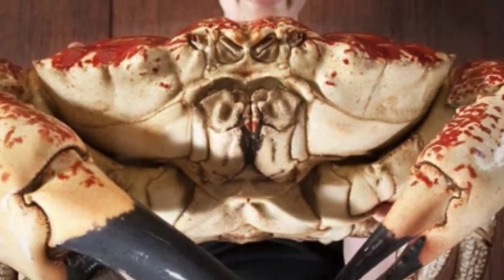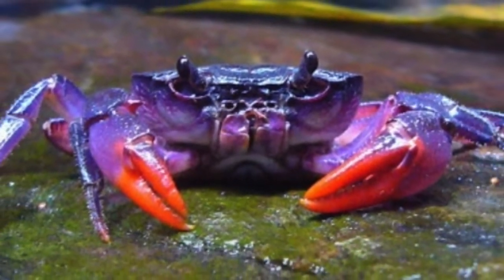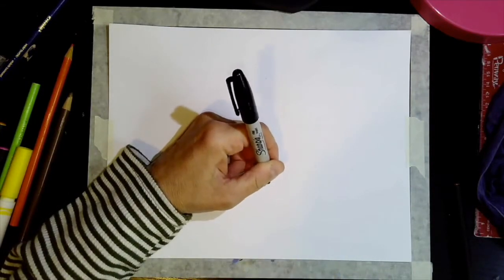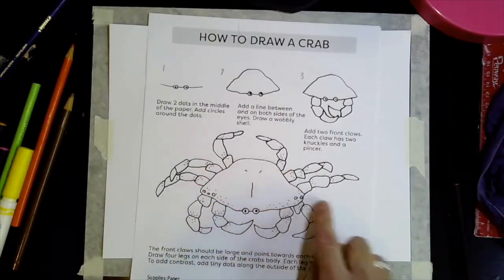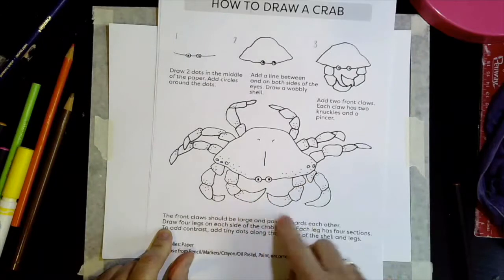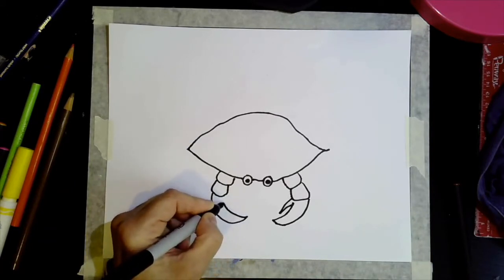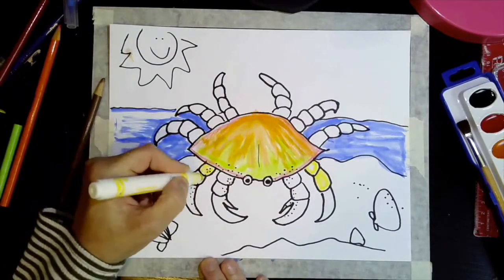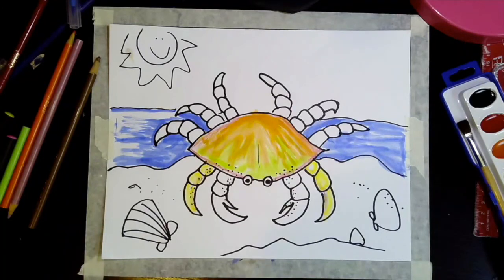CRAB DRAWING 22